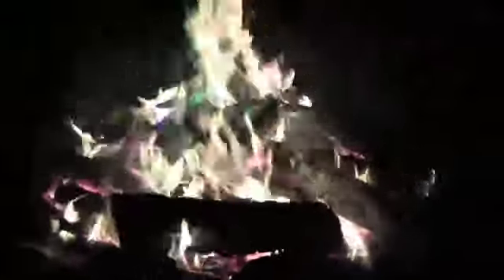DIY: Colored Fire!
Nothing in this video was sent to me for free. I am not being compensated by any company mentioned in this video. All opinions are my own(: